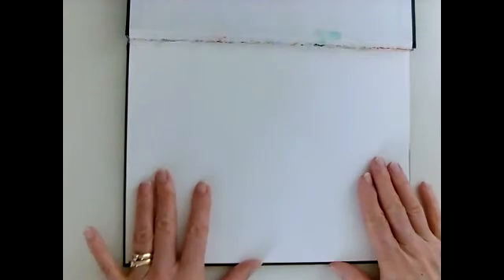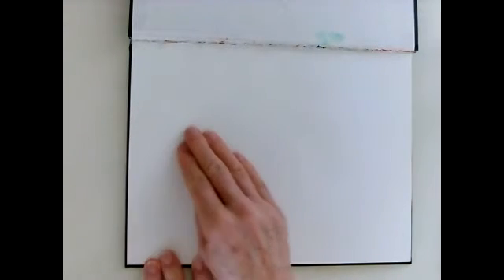Watercolor Trees...Value, Texture, Space, Color